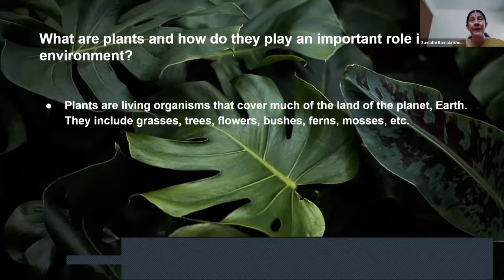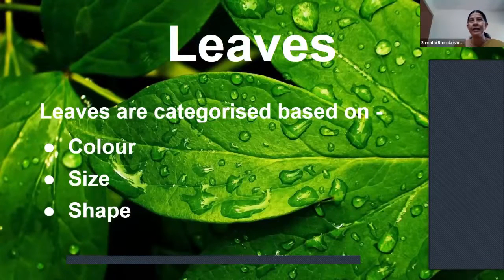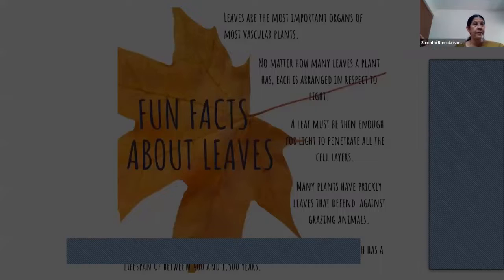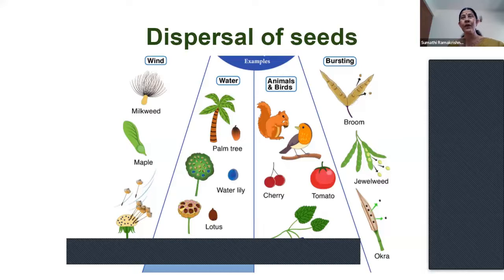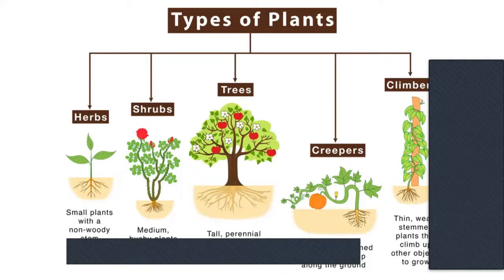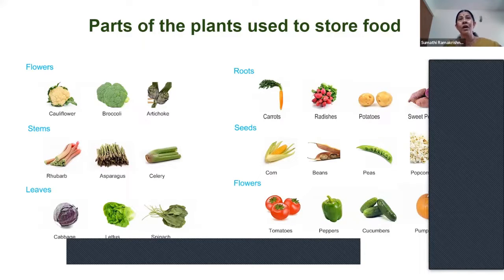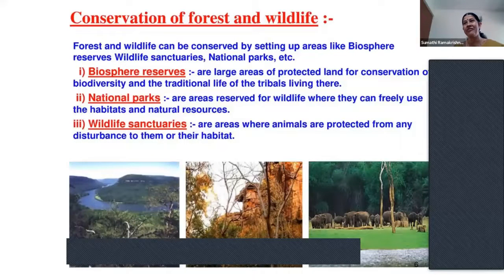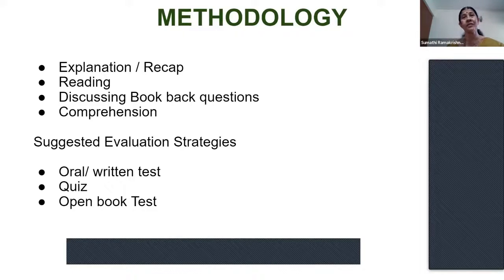CLASS - I - V - EVS - SESSION 1